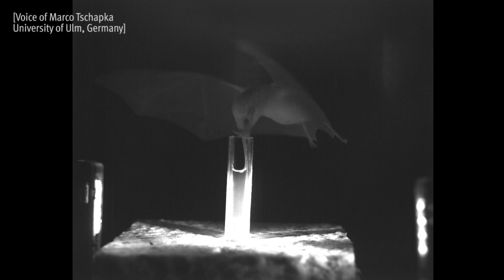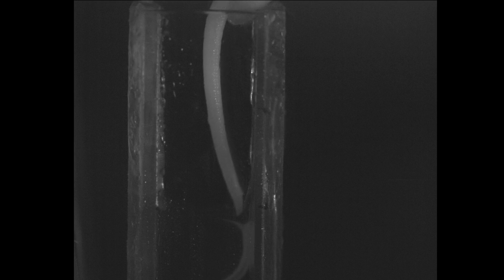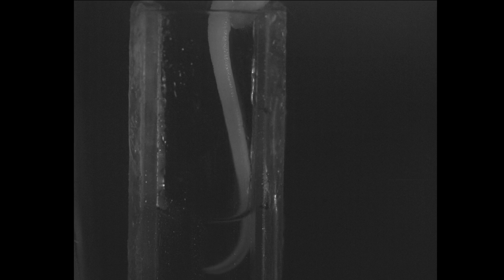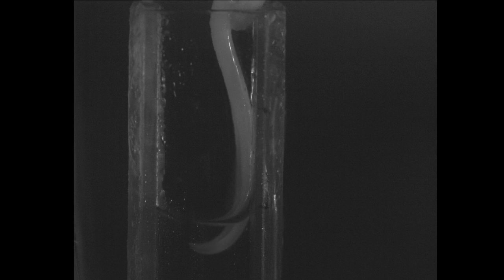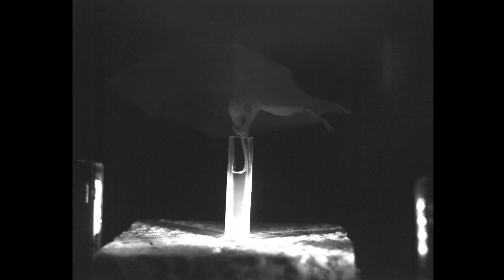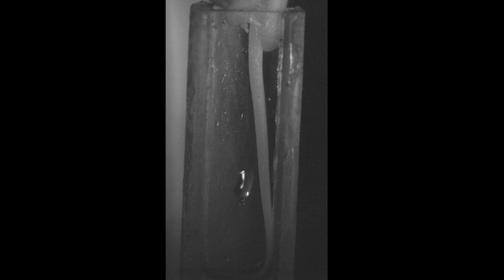Watch a bat sip nectar in super slow motion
Scientists used high-speed video to film three Costa Rican Orange Nectar Bats (Lonchophylla robusta) as they ate from clear artificial flowers. They found that as each bat ate, the tip of its tongue stayed still, but tiny contractions of its muscles pulled nectar into deep grooves on the sides of the tongue and lifted it toward the bat’s mouth.